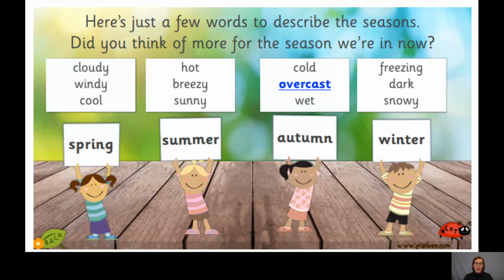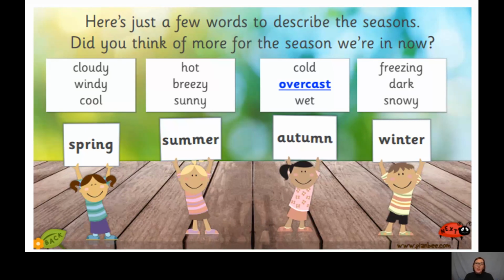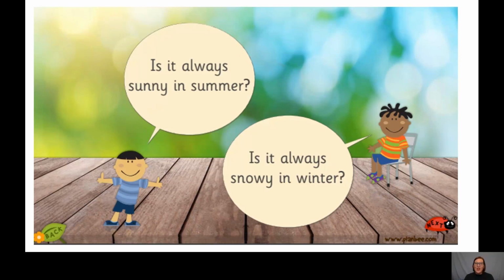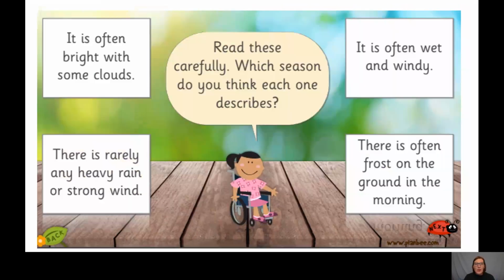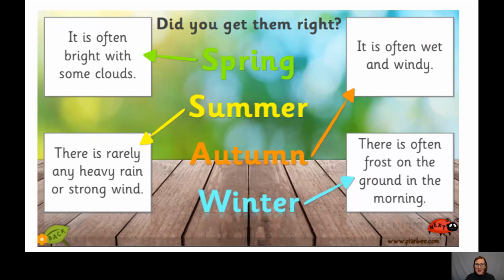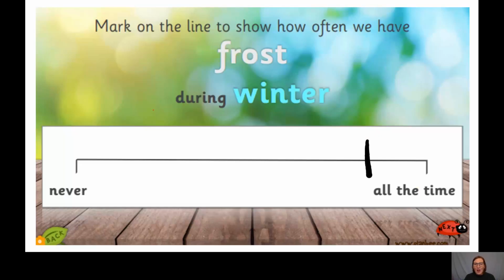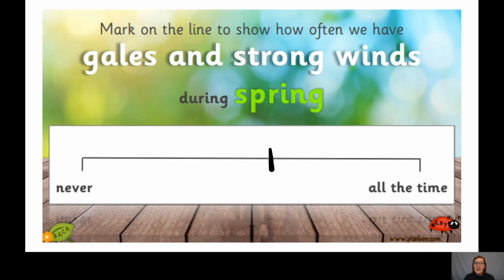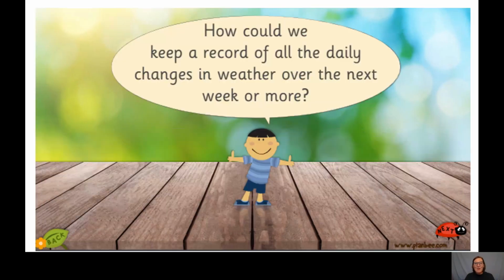Year 1 Geography 8th Jan